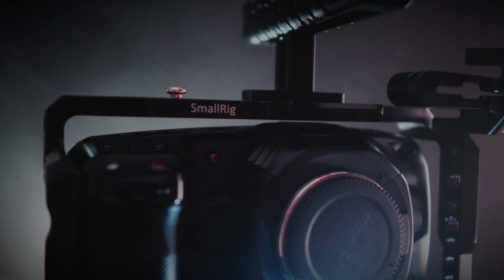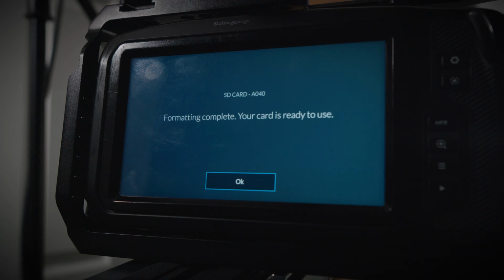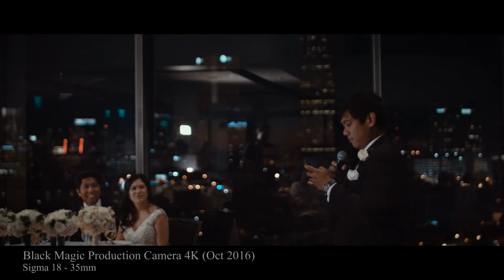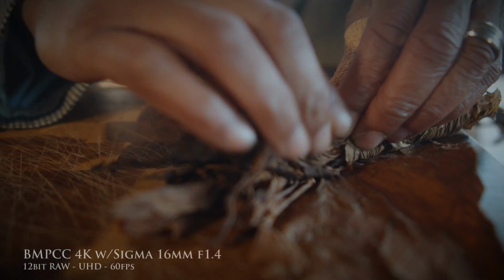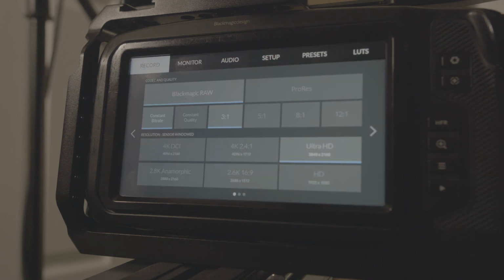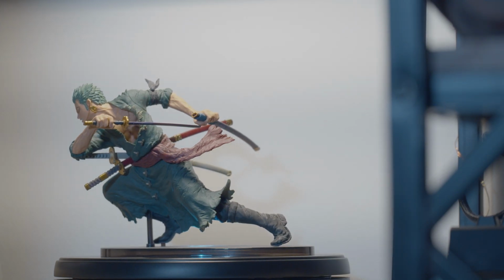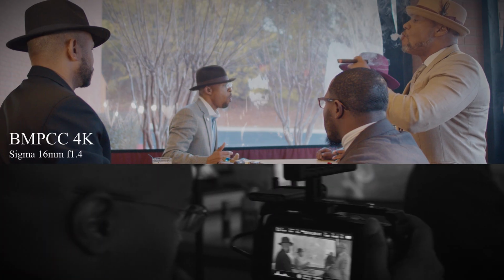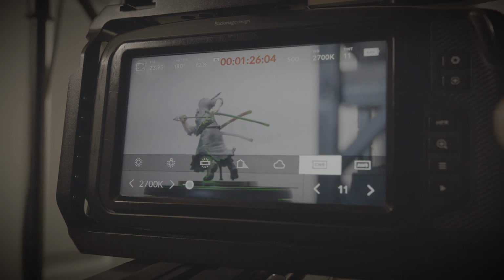Black Magic Pocket Cinema 4k Full Review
In this video, I share my experience with the Black Magic Pocket Cinema Camera 4k (BMPCC 4k). I also do several comparison shots with the BMPCC 4k and my GH5S. I was very interested to see how Vlog-L would compare to the Black Magic Raw.